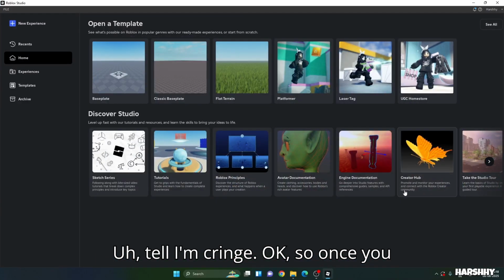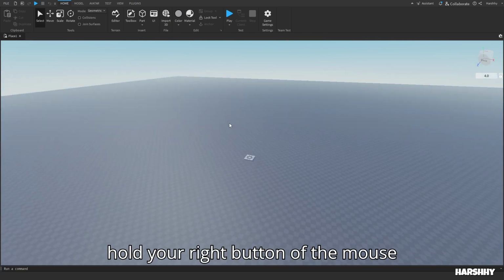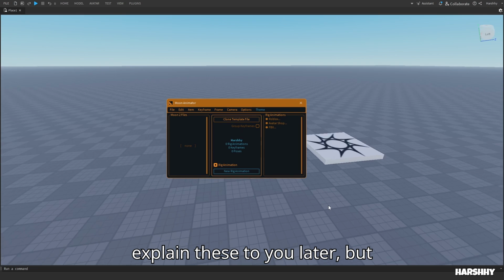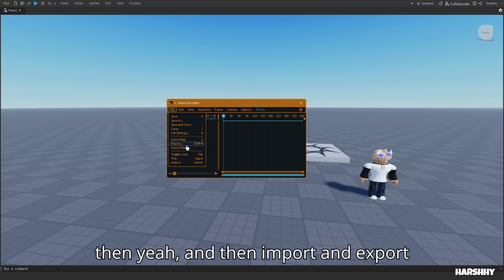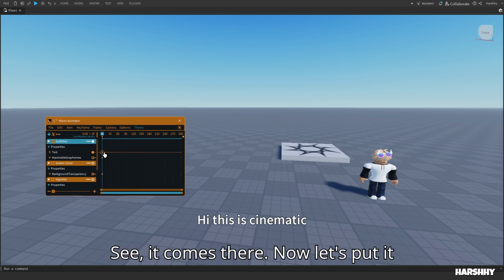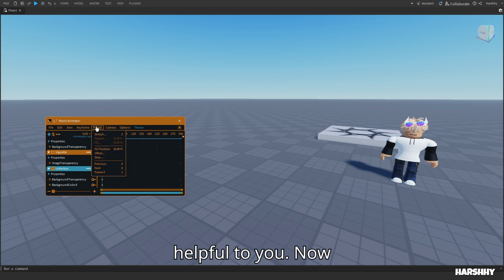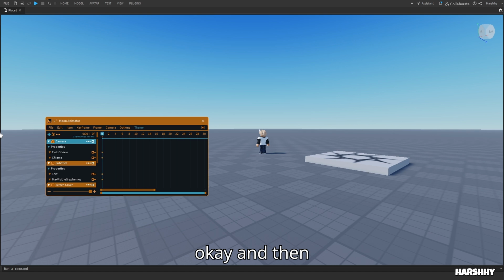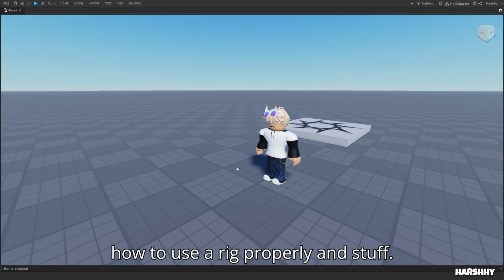Moon Animator Tutorial Episode 1 The basics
All musics are not mine one is cheese by lukrembo
and others are some abomination

why is my videos kept not for kids. because I want to hear from you audience. I would like to hear from you on what I should make